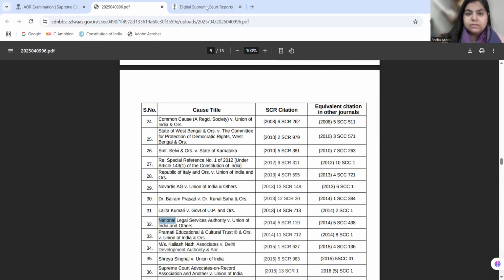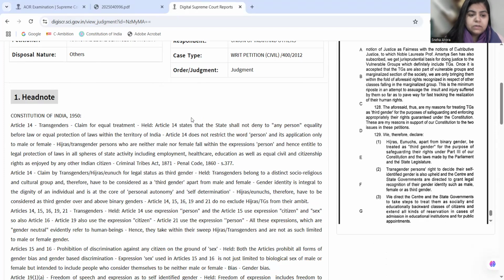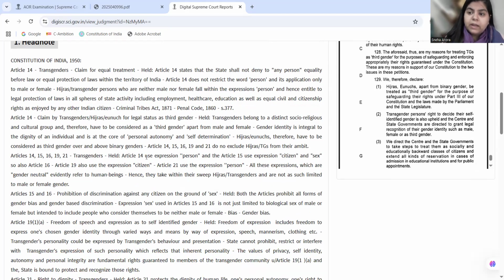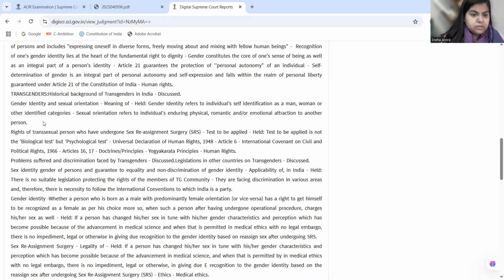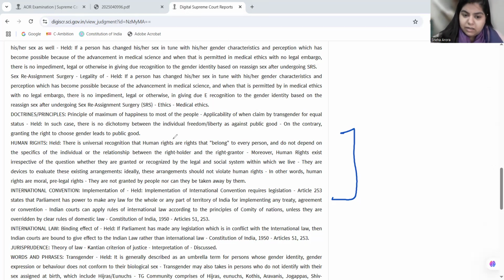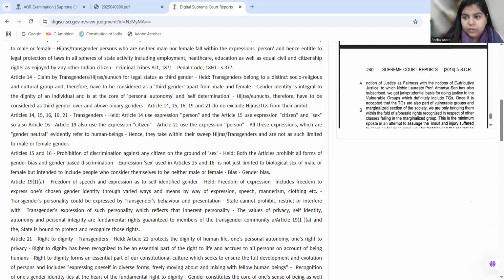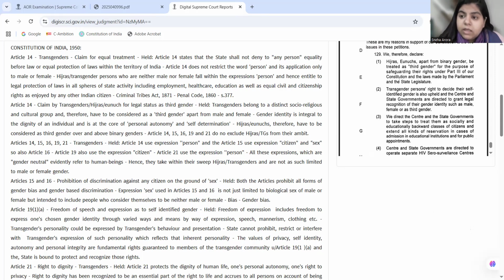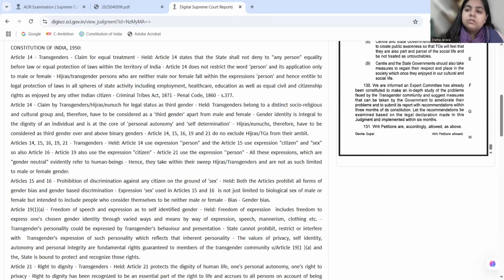Case No. 32 || National Legal Services Authority vs Union of India || NALSA vs UOI || legaldarshana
case No. 32 out of 86 listed cases for AoR exam (SC)

Moving ahead with the discussion on 86 leading cases for the AOR exam!

Whether you’re starting your AOR prep or just curious about the process, this video gives you clarity, structure, and motivation to plan your journey to the Supreme Court of India.

By way of this channel, we aim to impart help and assistance to all the aspirants and students out there preparing for all the law entrances and students writing papers in their ongoing semester exams.

for any suggestions, queries, feedback